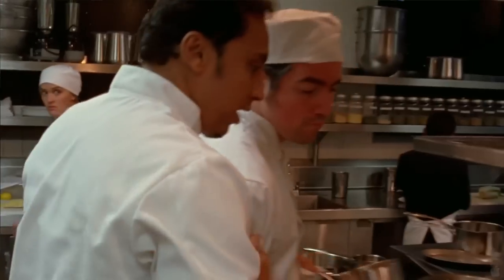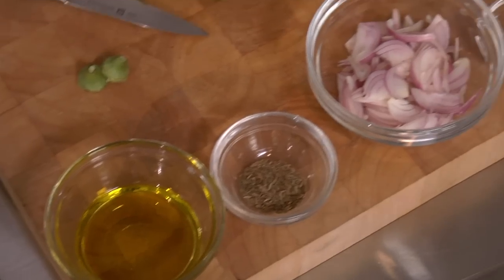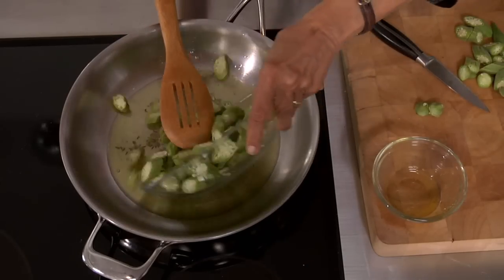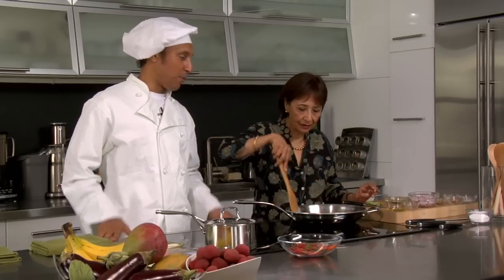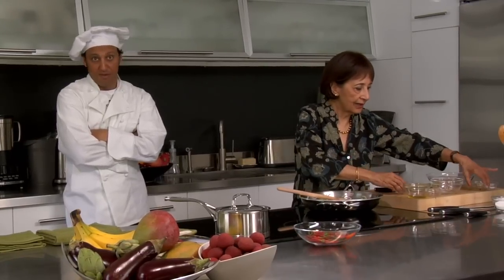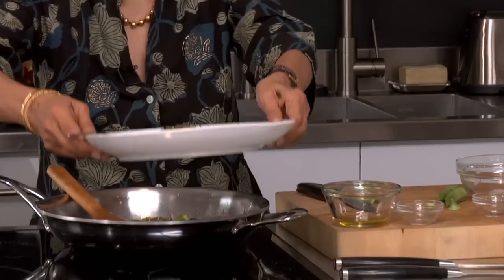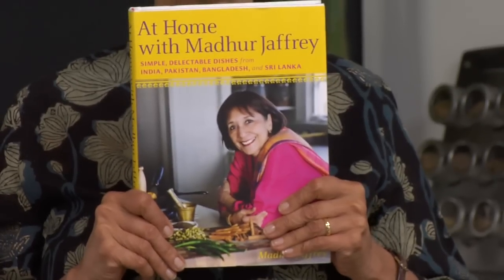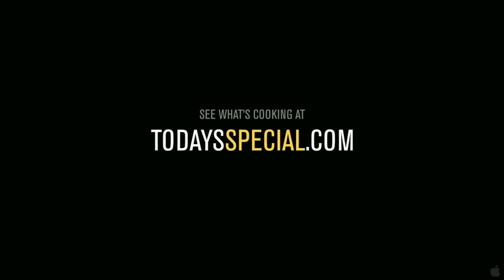Today's Special - Cooking Sketch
The stars of TODAY'S SPECIAL, Aasif Mandvi (The Daily Show with Jon Stewart, The Last Airbender) and legendary cookbook writer Madhur Jaffrey cook Okra with Shallots, in this extra feature from the DVD.

TODAY'S SPECIAL, a heartwarming comedy with culinary flavor, tells the story of Samir (Aasif Mandvi, The Daily Show with Jon Stewart, The Last Airbender), a sous chef who dreams of becoming the head chef at an upscale Manhattan restaurant. When he is passed over for a promotion, he impulsively quits and tells his co-worker Carrie (Jess Weixler, Teeth) that he intends to go to Paris and apprentice under a master French chef. But dreams must be put aside after his estranged father, Hakim (Harish Patel, Run, Fat Boy, Run), has a heart attack and Samir is forced to take over Tandoori Palace, the nearly bankrupt family restaurant in Jackson Heights.